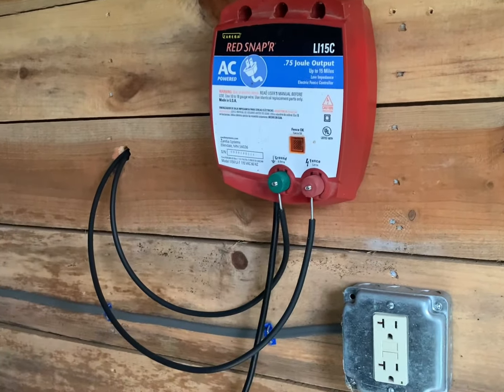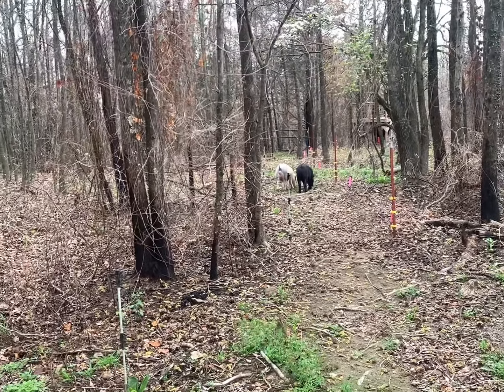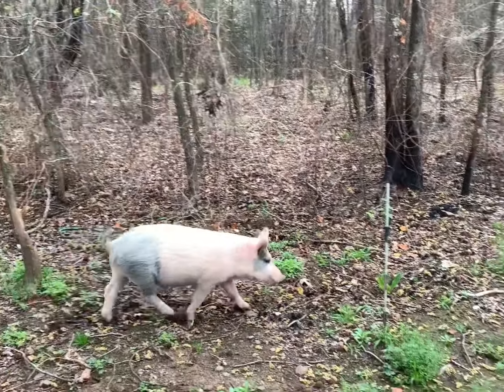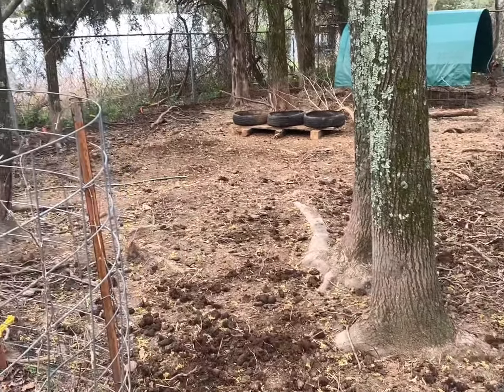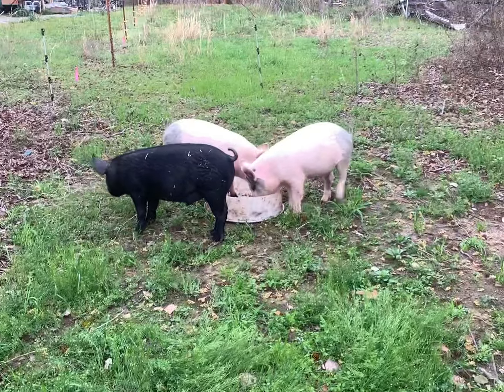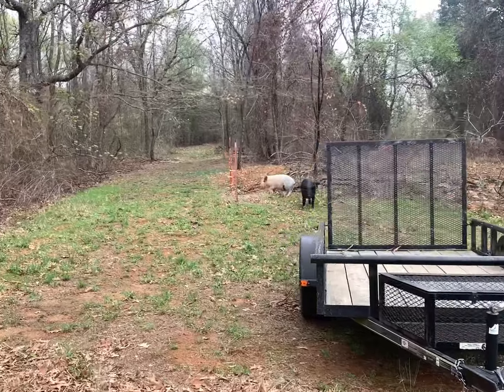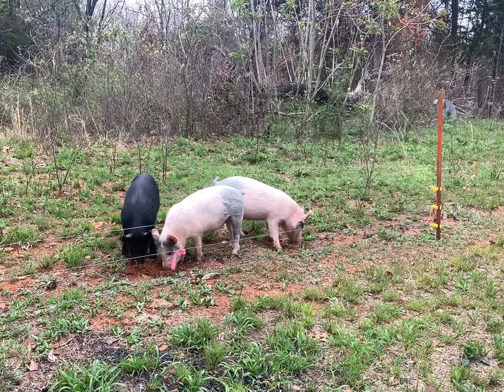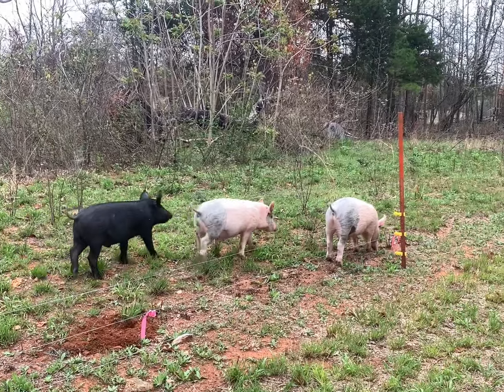The Pigs are out!!